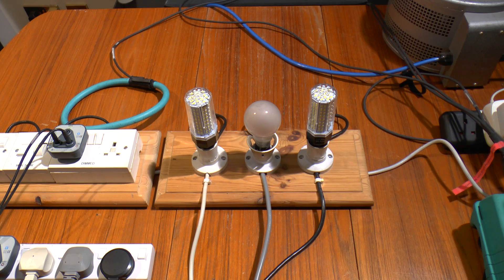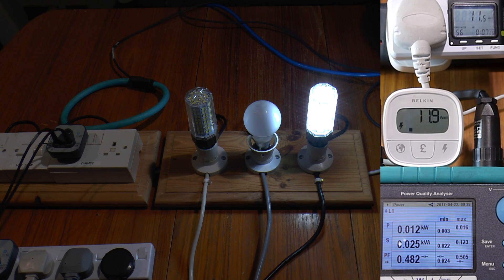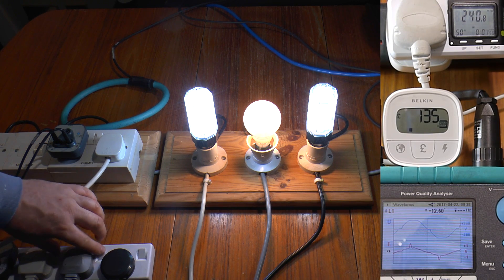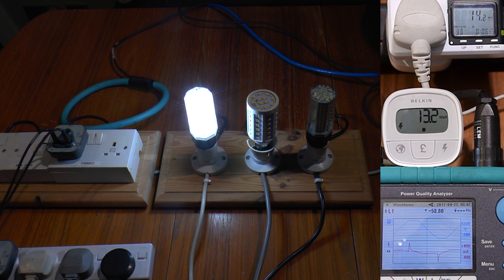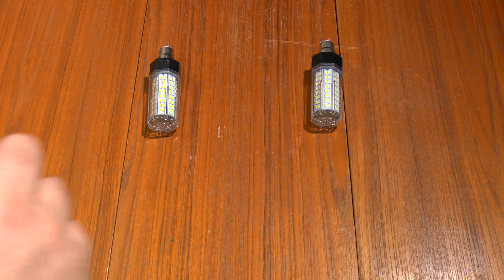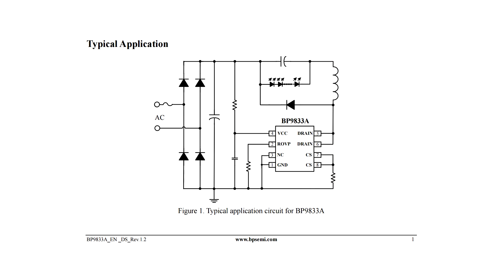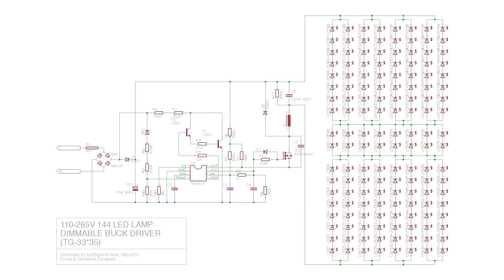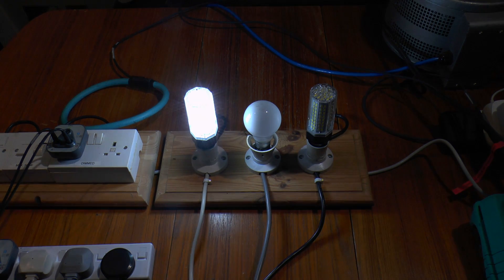Dimmable vs non dimmable LED lamps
I've bought some more LED lamps to play with. A bit safer than the last lot, and one of them claims to be dimmable. But is it? Let's put the two new ones to the test and see what makes them tick.

INDEX
0:00 Index
0:10 Introduction: two "38 watt" LED corn lamps
1:05 Power consumption tests
1:28 Voltage rating tests
1:50 Testing on an ordinary dimmer switch
4:07 Inside the old "bare LED" lamp
4:58 Inside the non-dimmable lamp
5:50 Inside the dimmable lamp
6:38 Conclusion